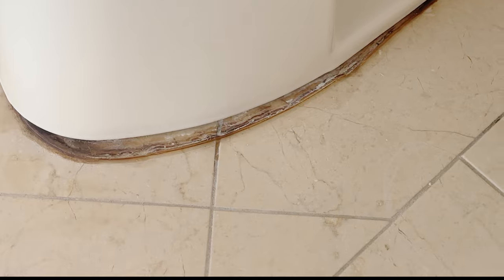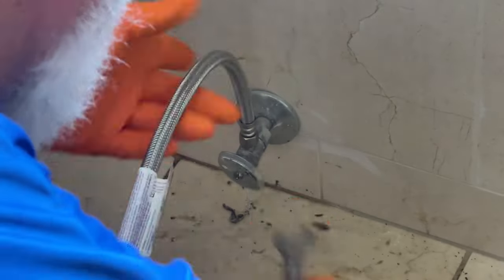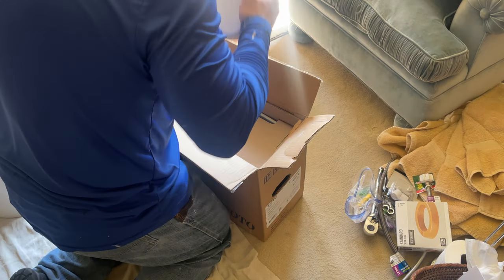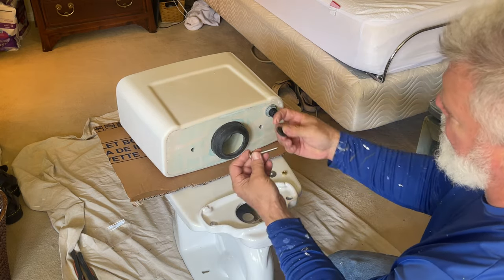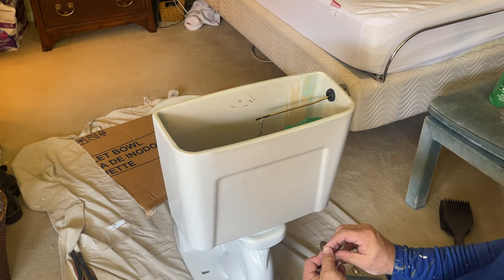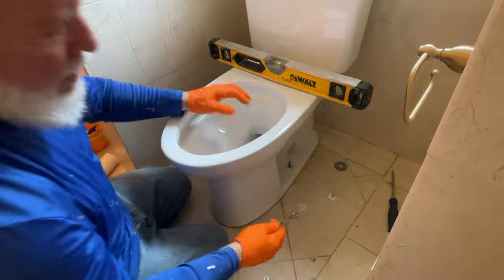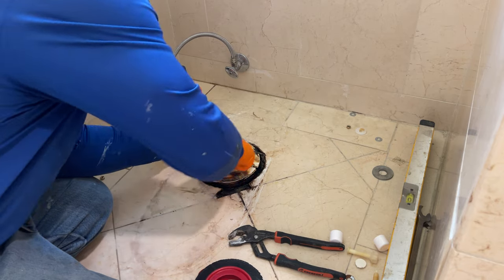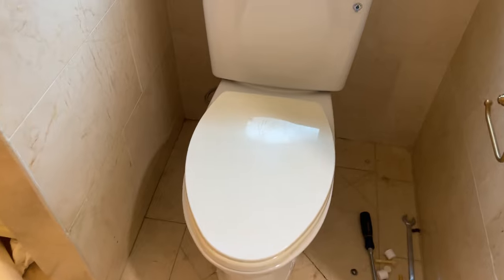TOTO Drake Toilet Install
In todays project we will be removing an older TOTO toilet that someone modified with another brand of tank that also has water leaking from the floor flange.

We will install a new TOTO Drake system model number C776CEFG #01 base and ST776EA #01 tank.

Follow along while I install the TOTO Drake step by step.

I make it so easy that a handyman or even a DIYer can install the TOTO.

I will start by unbolting the old toilet and disconnecting the water line.

Then clean the sewer flange.

Don't forget to place a rag in the pipe to stop sewer gasses from escaping and keep tools and parts out of the pipe.

Use a good wet vac like the Dewalt VAC to remove the water from the tank and bowl and then remove the toilet.

Open the new TOTO Drake boxes and remove the toilet and parts.

Assemble the new unit by attaching the tank to the bowl.

Install the flange bolts and the wax ring.

In this install we have a floor level issue so I end up uninstalling the toilet and re-installing the toilet with a new rubber wax-less seal.

Use a good level like the DeWalt level to make sure the TOTO toilet is level before securing the Toilet to the flange.

Install the toilet seat that is not supplied by TOTO and the tank lid.

Caulk the base and trim off the wedges and you're done.

Links
Rumble